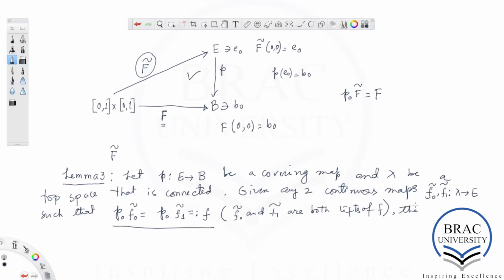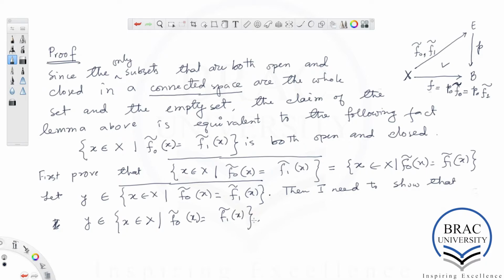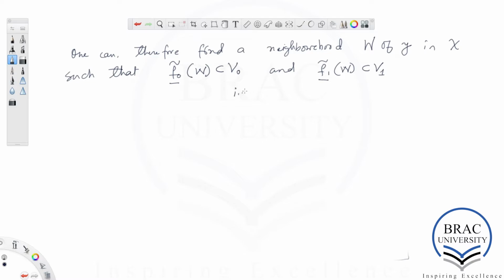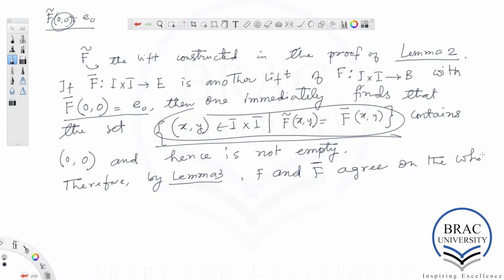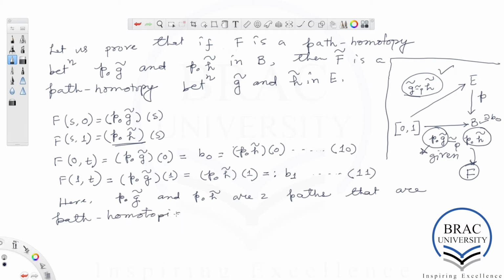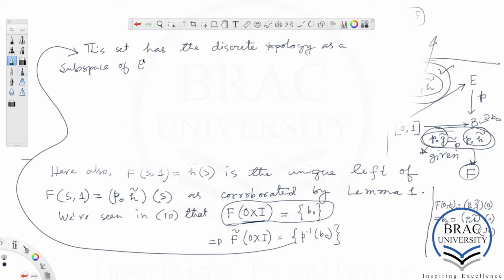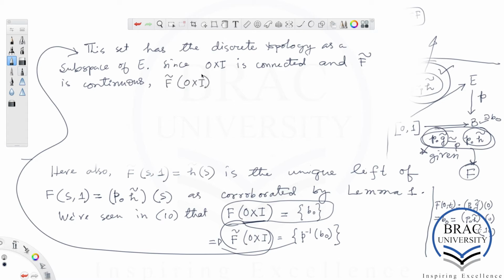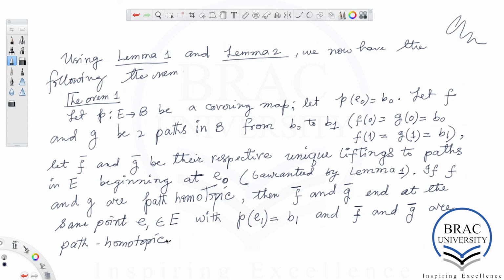MAT 431 - LECTURE 4 PART 3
Course Code: MAT 431
Course Title: Algebraic Topology 1
Semester: Summer 2021
Faculty: Prof. Syed Hasibul Hassan Chowdury, PhD

Lecture 4 - Path lifting and lifting correspondence
Part 3